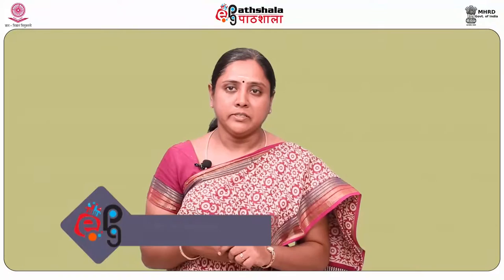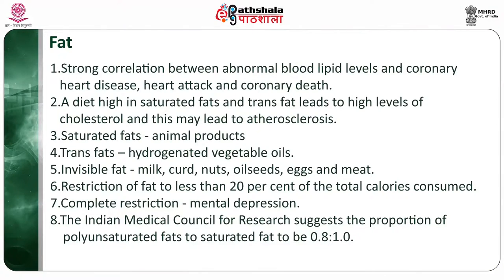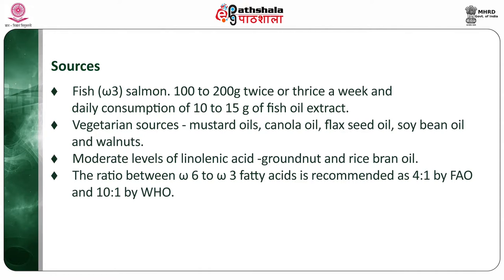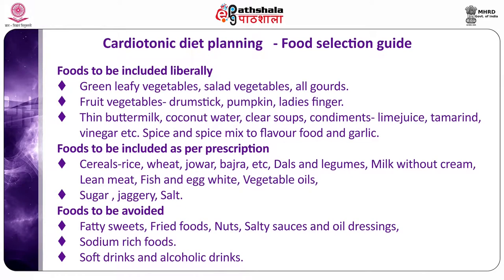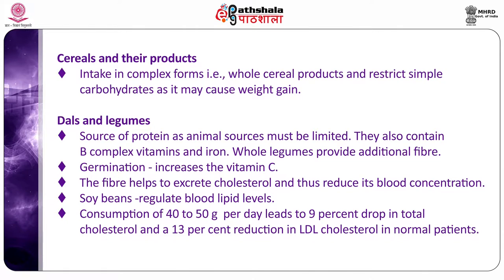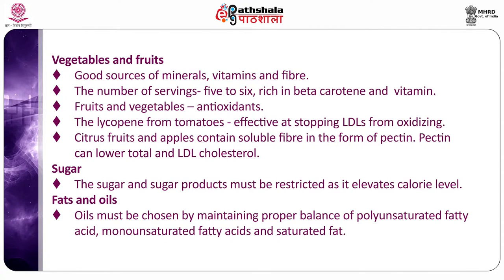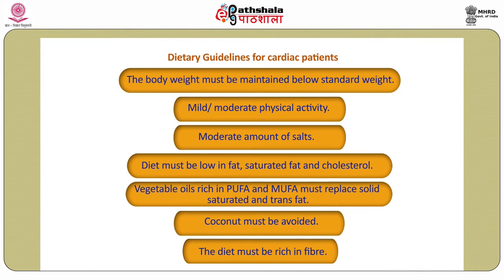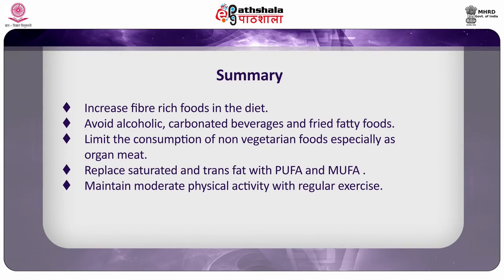Diet in diseases of Cardio Vascular System Cardiotonic Diet